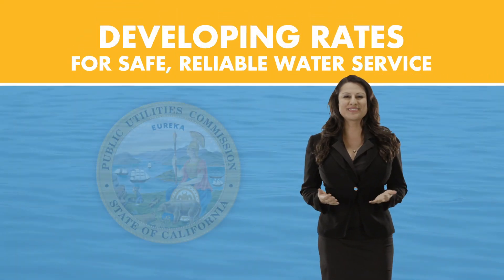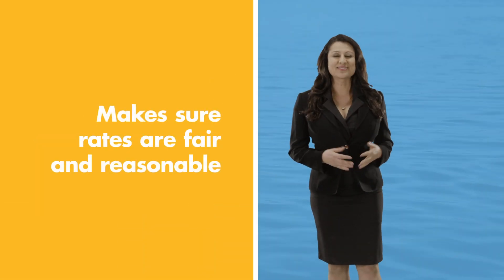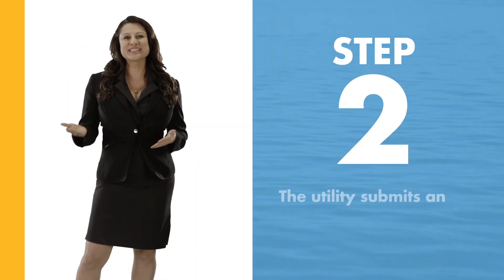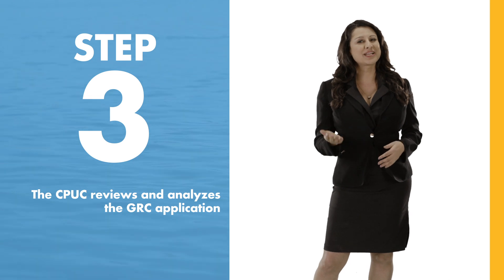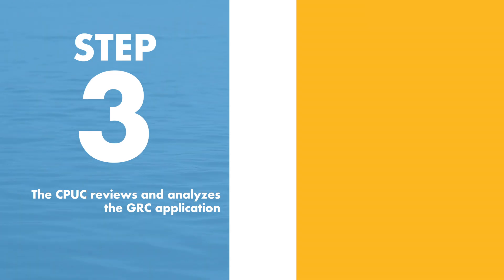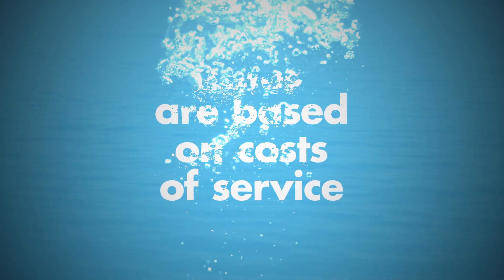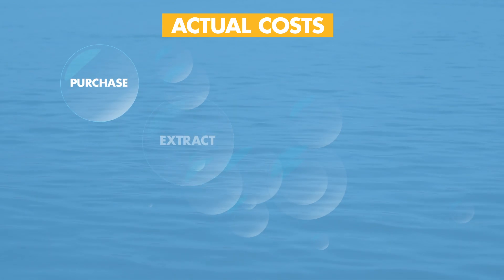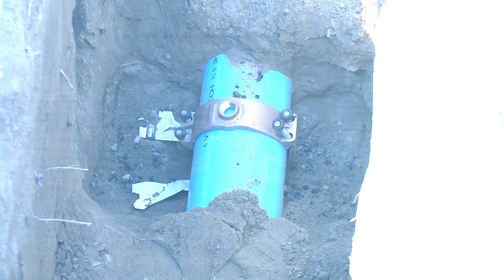Developing Rates for Safe, Reliable Water Service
Every three years, the California Public Utilities Commission is required by law to conduct a detailed review of the rates and costs of the largest regulated water utilities and then to make any needed adjustments.

The process is called a General Rate Case—or GRC. The GRC is basically a complete audit and gives everyone an opportunity to take a close look at how a utility operates, and to make sure rates are fair and reasonable and can support the delivery of safe, high-quality and reliable water service.

This video explores the GRC process and how the public can be involved.